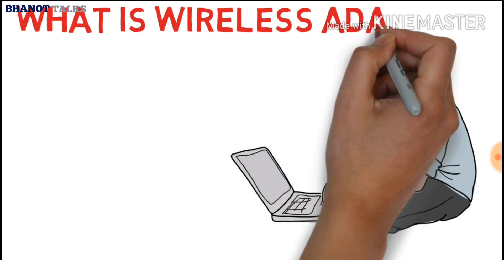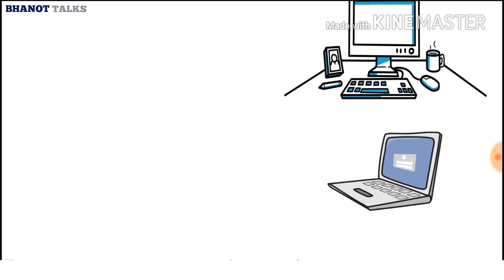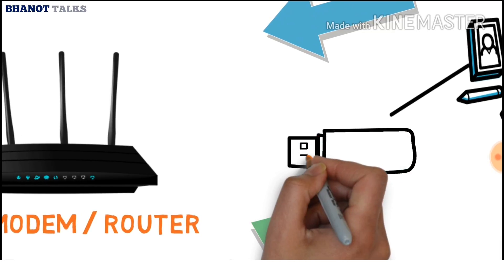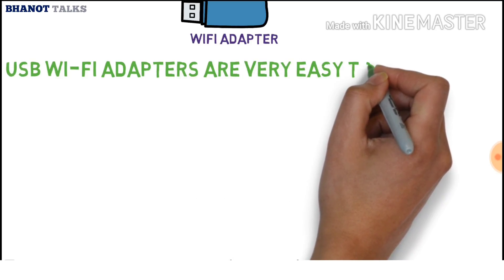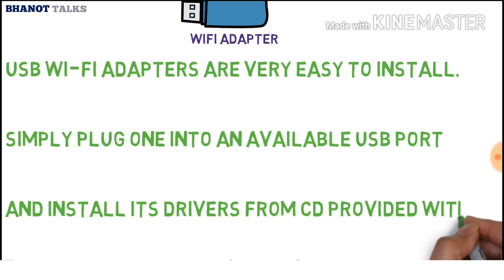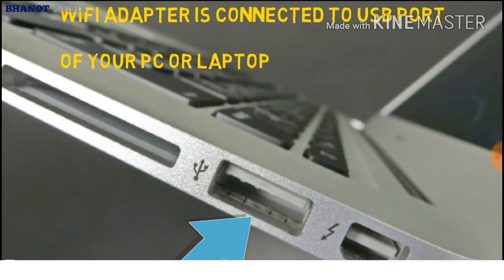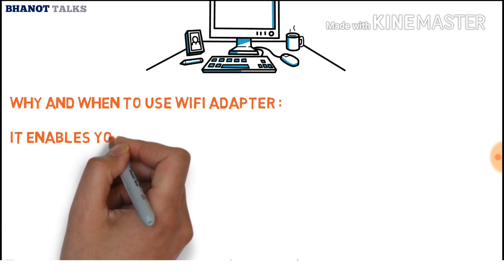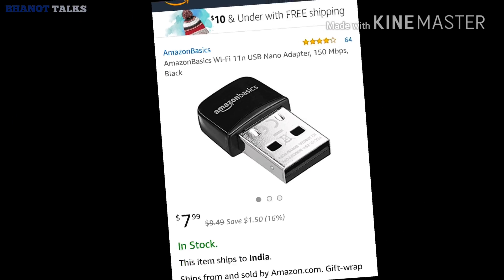WiFi adapter for desktop|| What is a Wireless adapter ? Make your PC wireless😊 [English]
Learn about WiFi adapter for desktop. What is a Wifi or Wireless  adapter?

How to make your PC wireless?

Friends in this video we will learn about wifi adapter which  is used to connect your PC or laptop which does not have a internal wifi card to a wifi modem or router.

Wireless Adapter or wifi adapter is a device which adds wireless connectivity to a laptop or desktop computer. Most of the adapters are available as external USB modules while we also have PCI or PCI Express (PCIe) cards that plug into an empty slot on the motherboard of your computer.

Wi-Fi adapters provide wireless connectivity to local area network (LAN) in the your home or office. Mostly they are used to add Wi-Fi to desktop computers but they can also be used for older laptops that never came with Wi-Fi.  USB adapter enables 802.11n  Wi-Fi to laptop or a desktop while the  PCI or PCI Express (PCIe) cards plug into the motherboard of a desktop computer.

Buying an inexpensive USB Wi-Fi adapter allows them to connect to the Internet wirelessly without spending money on upgrading to a latest model of computer.

If your internal wireless card is broken or outdated you can also benefit from buying a USB Wi-Fi adapter. Other than spending the huge money to replace the damaged or sluggish internal wireless adapter you have simply to disable the internal card and use the USB adapter to access the Internet. This provides a Wi-Fi boost for users whose internal cards are quite old.

So we see that by using USB Wi-Fi adapters you can save your hard earned money and enjoy the wireless connectivity from your old computer or laptop as well.

I hope you will like the video and share the video with friends and family members.
If you have any questions do put them in the comments box below.